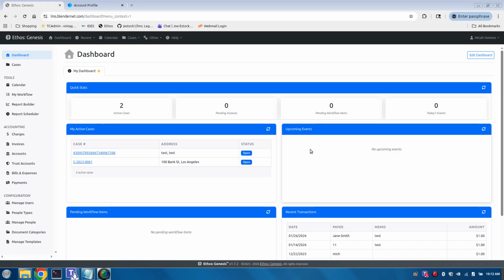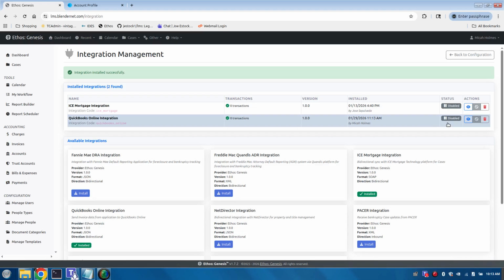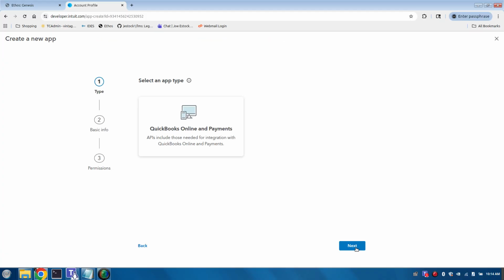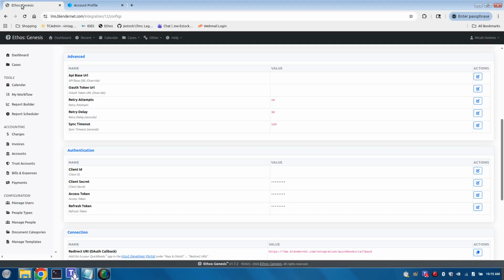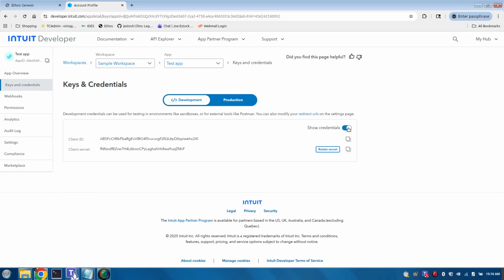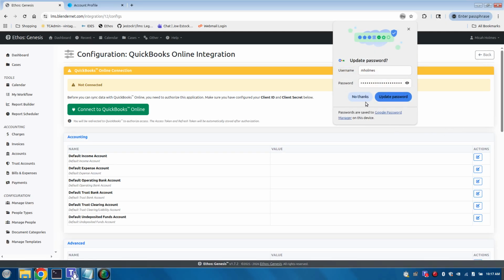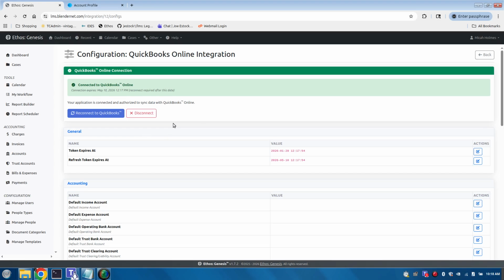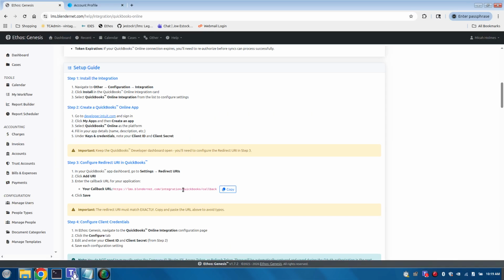Ethos:Genesis - Quickbooks Online Integration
How to integrate Quickbooks Online with Ethos:Genesis